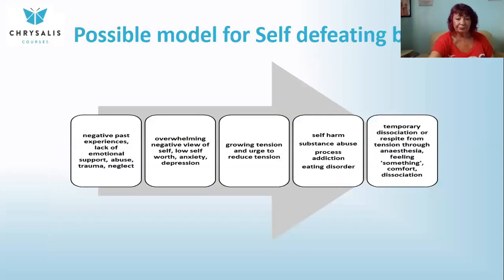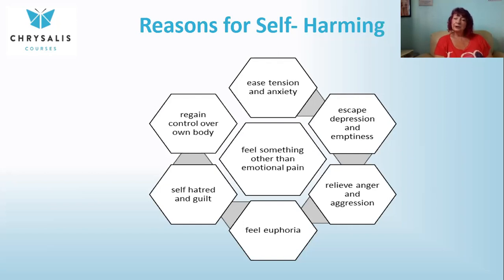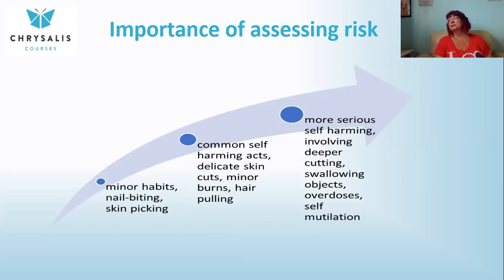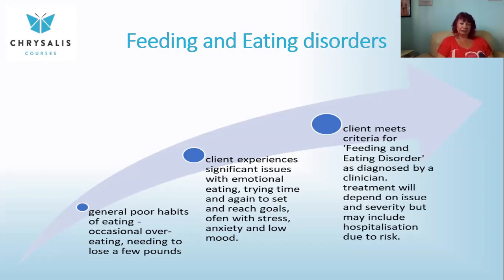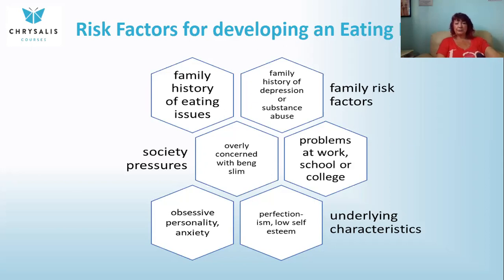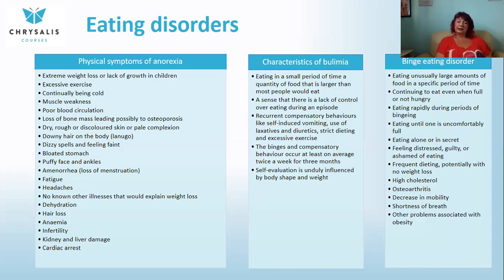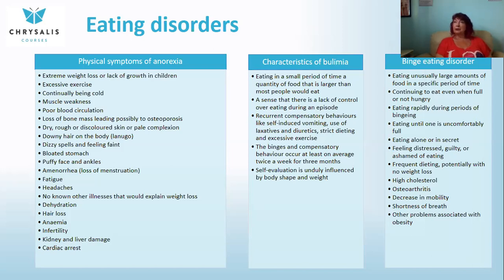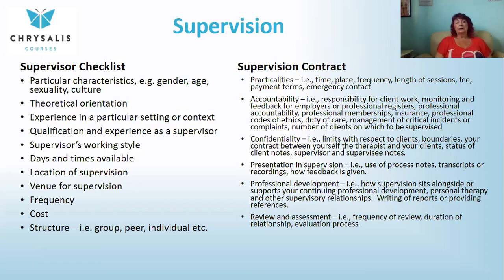Lecture 3 8 2020 KM